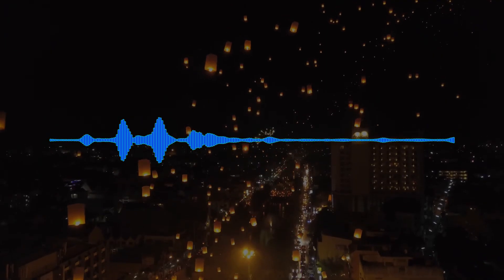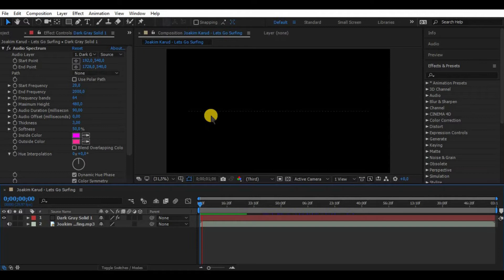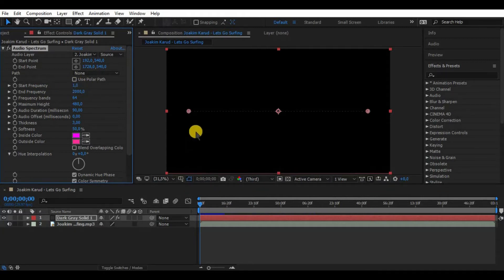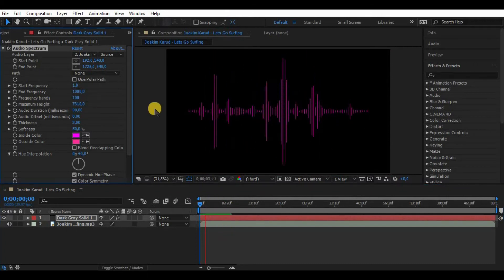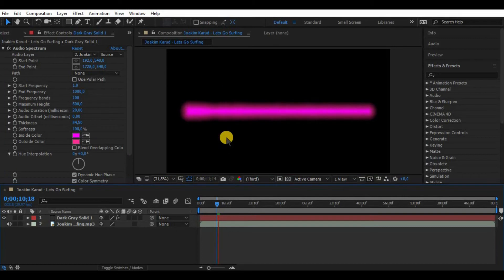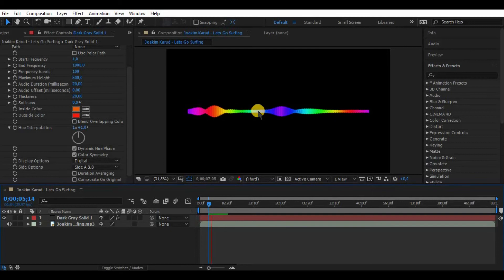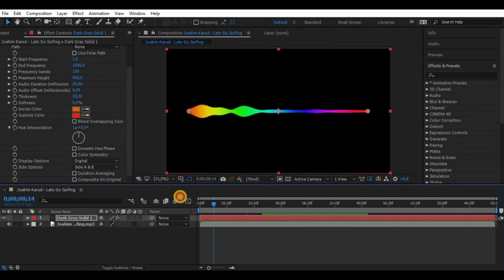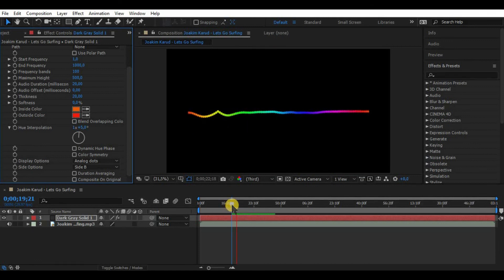How to Create Reactive Audio Spectrum Waweform – Adobe After Effects 2018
Creating Reactive Audtio Spectrum Waveform is a great way enchane to a music video!

This is simple explanatory tutorial how to use Audio Spectrum effect! Enjoy!

MY GEAR